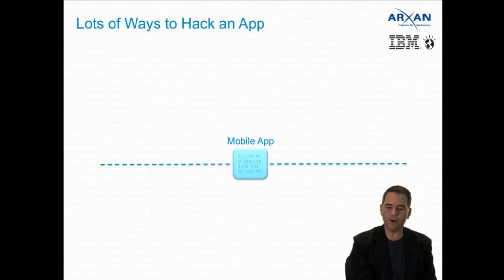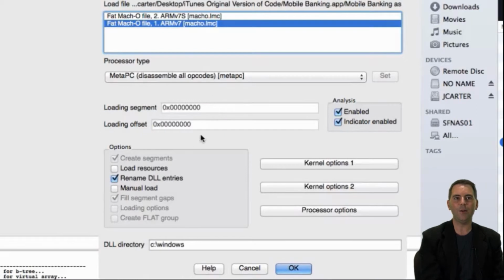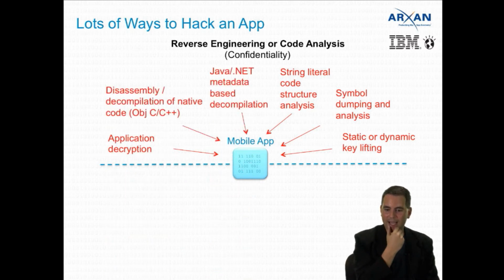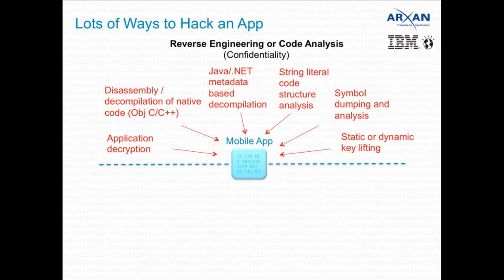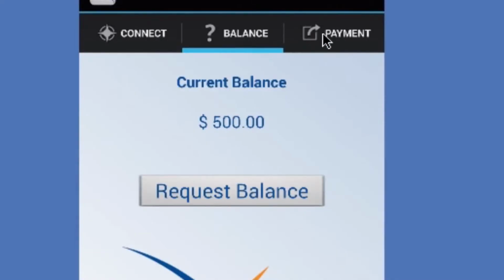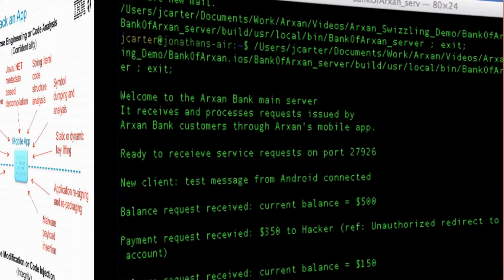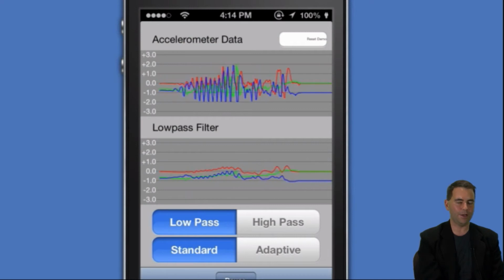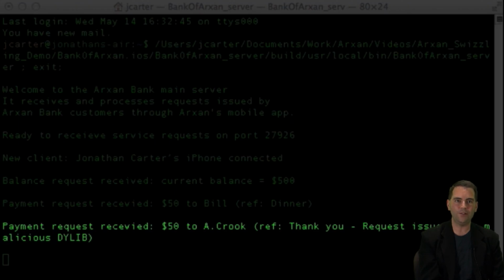How to Hack a Mobile Application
It's Easier Than You Think! Learn how mobile apps are getting attacked and what you can do about it. Jonathan Carter from Arxan shows real life examples of tools and approaches readily available in the market to hack into a mobile application.